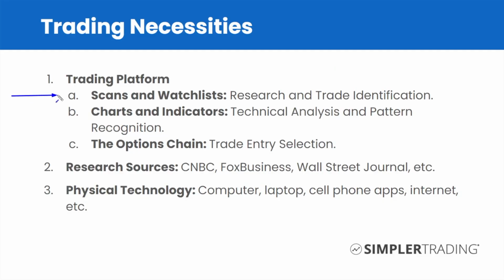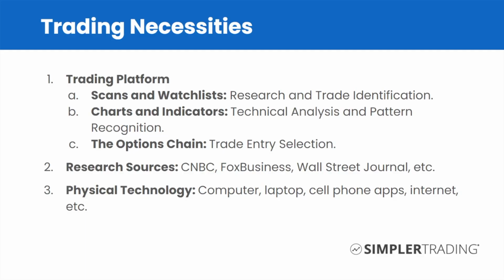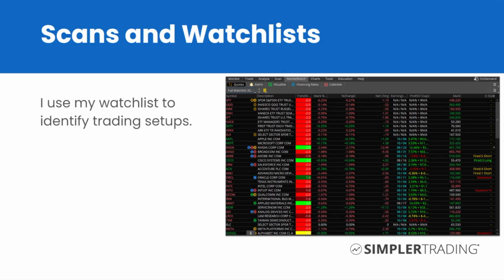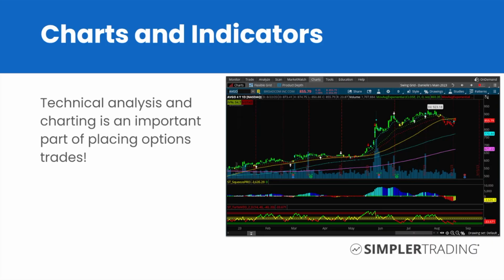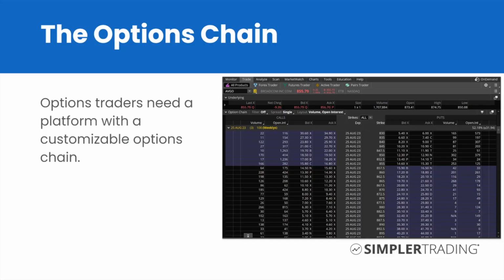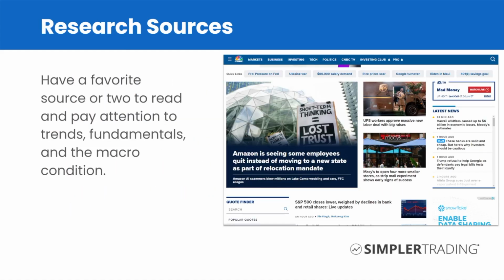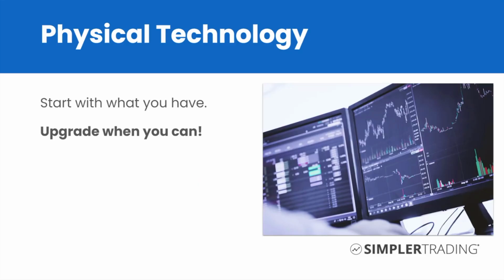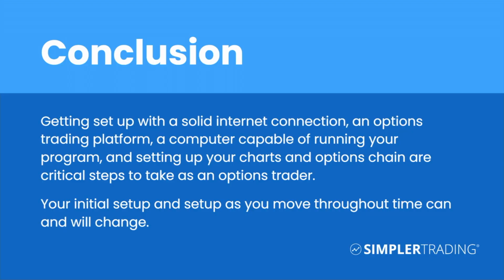Options 101: Tools of the Trade | Simpler Trading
Identify the necessary tools needed for trading options, including a trading platform, research sources, and physical technology.

Danielle Shay

Get access to Danielle’s trade alerts and live trading sessions in the Mastering the Trade Room!